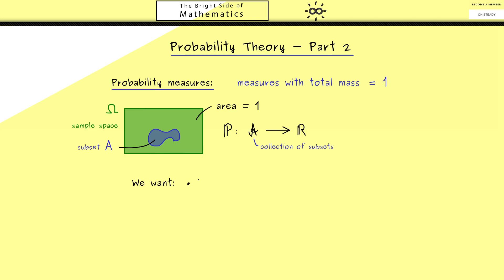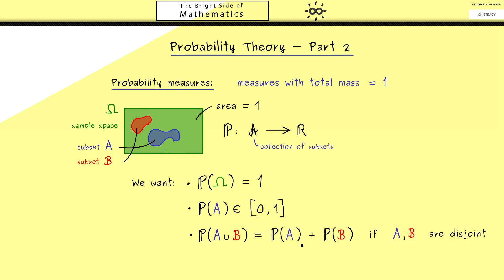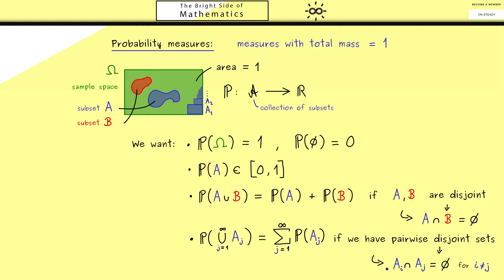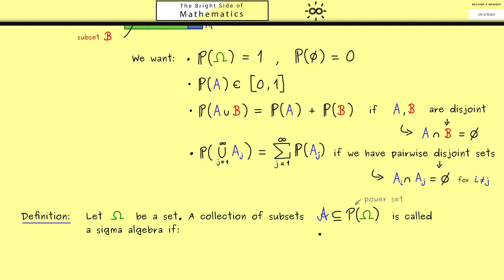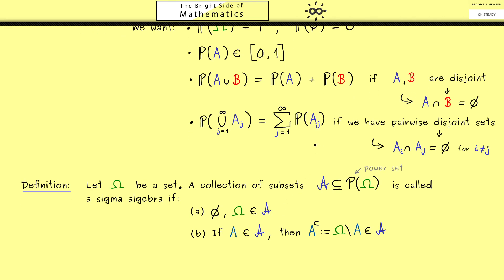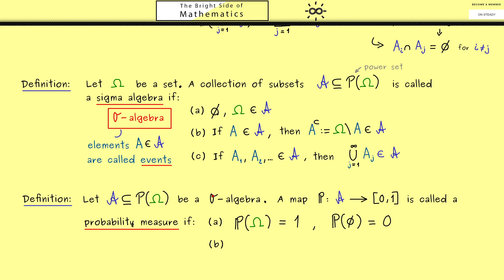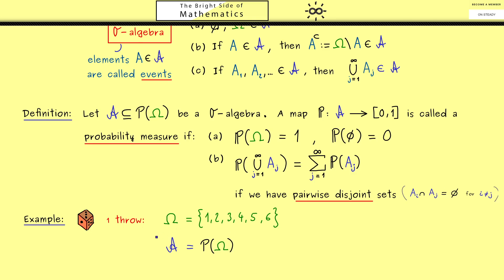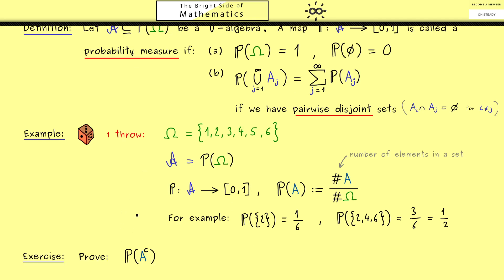Probability Theory 2 | Probability Measures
In this video, I explain the definition of a sigma algebra and the notion of a probability measure. Both are needed for the rest of the course.

00:00 Idea of a probability measure
01:40 Requirements
04:19 Sigma algebra
05:50 Sigma additivity
06:31 Definition probability measure
07:22 Example
08:57 Exercise about properties of probability measures
09:30 Outro